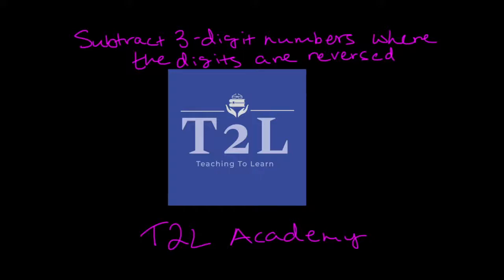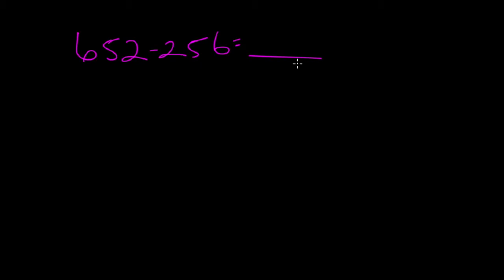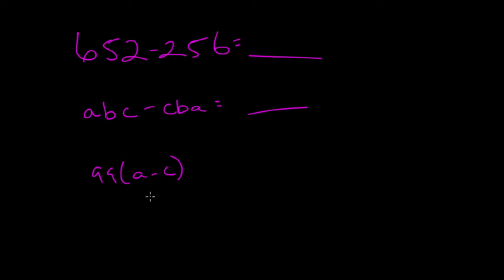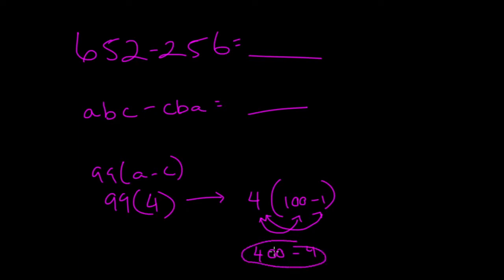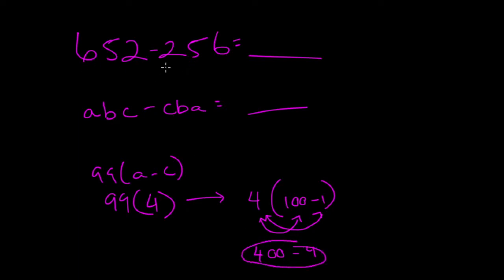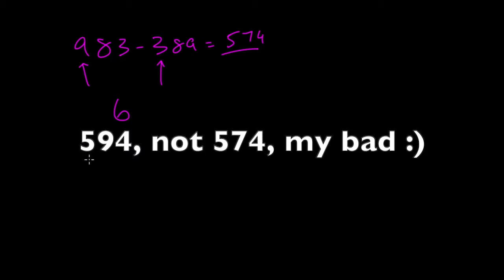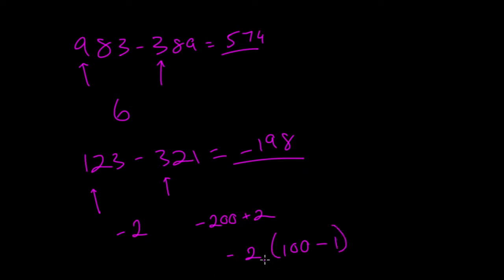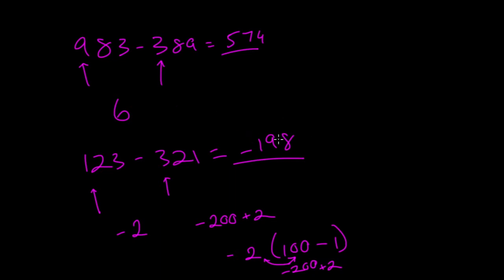Subtract 3-digit Numbers Where the Digits are Reversed - Easy trick for UIL Number Sense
In this video, I share a simple mental-math trick for subtracting two three-digit numbers where the digits are reversed (abc-cba).